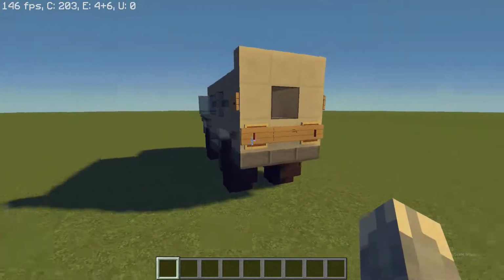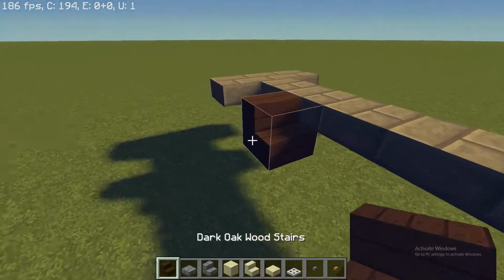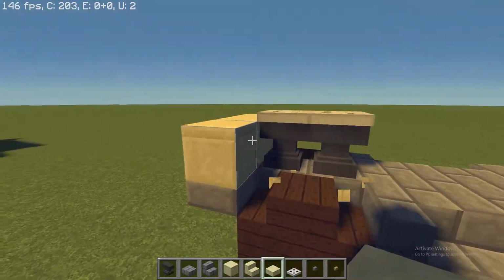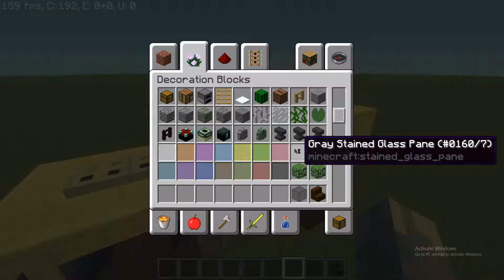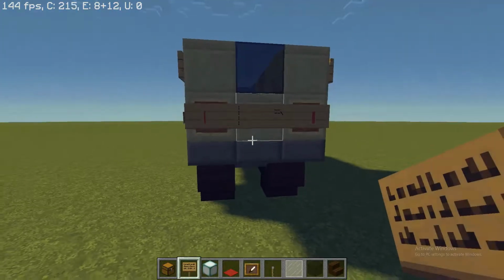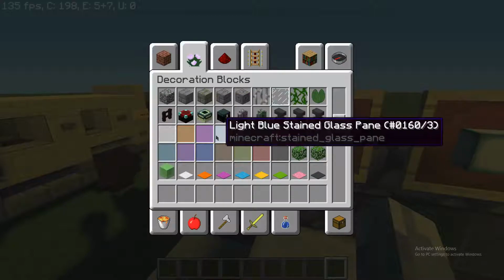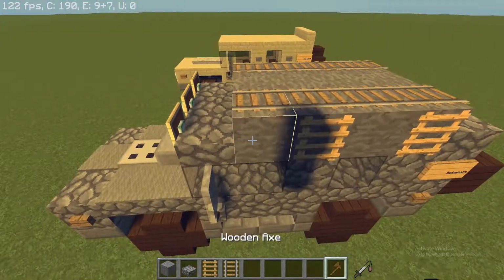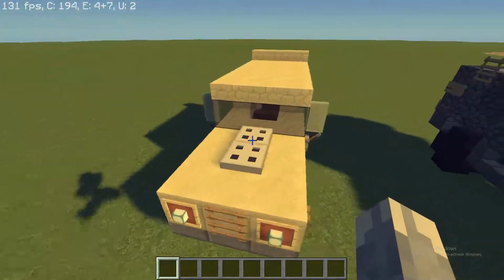Minecraft Vehicle Tutorial: Off-Road SUV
In this video, I will show you how to build a cool, customizable off-road SUV along with a cool roof rack with World Edit. The roof rack can work with minecarts with chests and there are many different modifications you can do to this SUV to make it your own! If this gets 3 likes, I will build a cool truck with a van modification.

If you build a custom version of this SUV, feel free to send me a couple pictures on Twitter